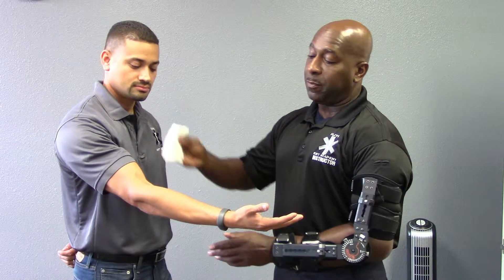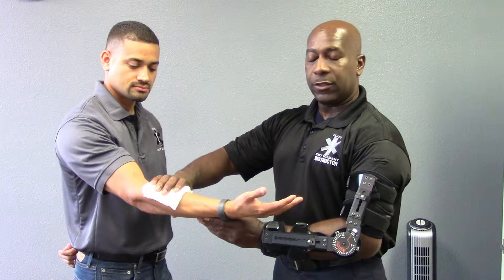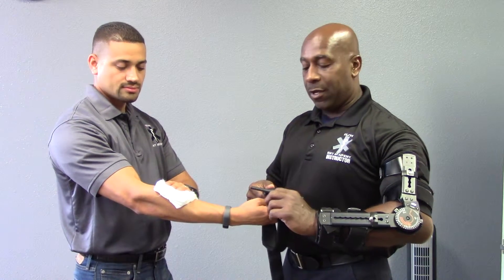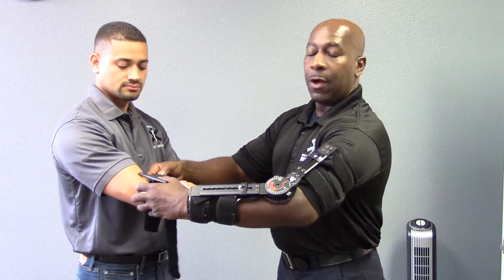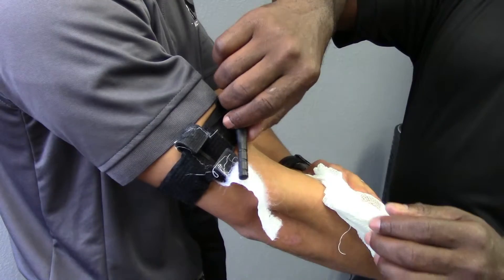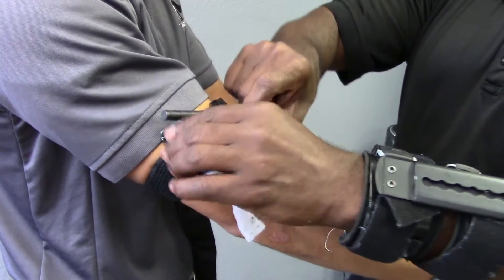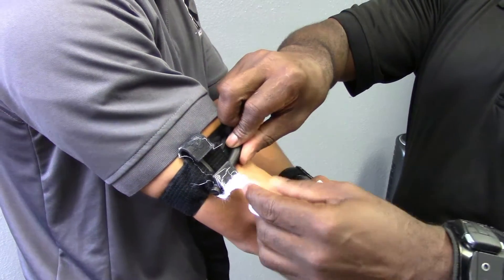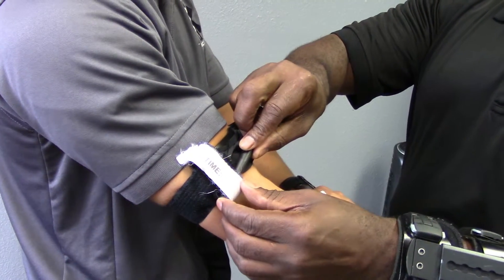BLEEDING CONTROL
National Registry Bleeding Control Skill